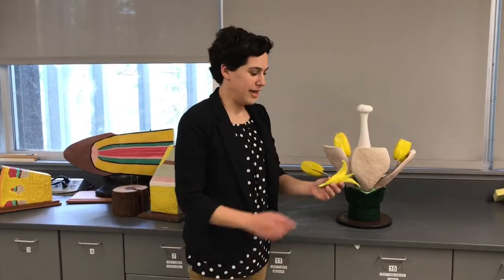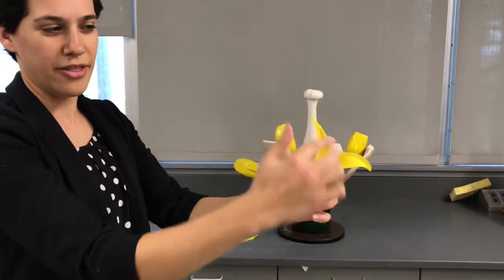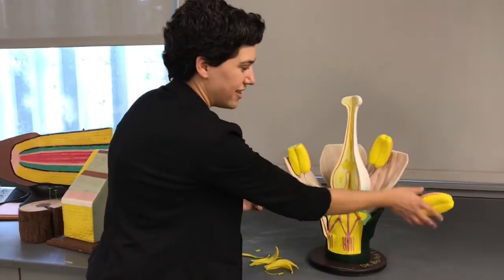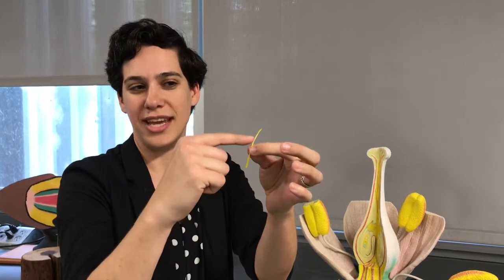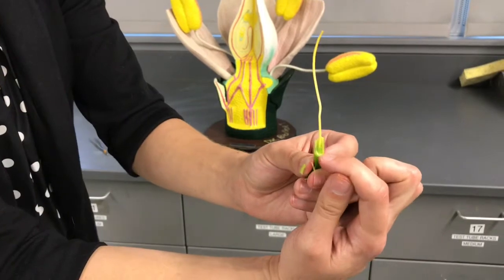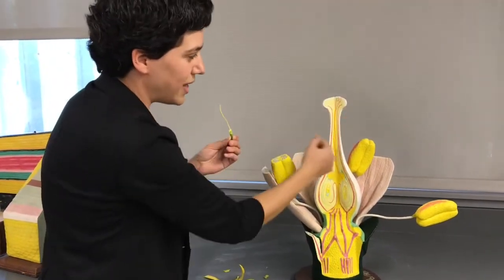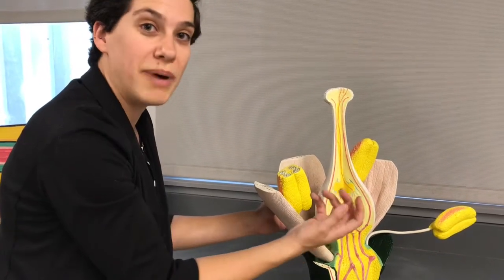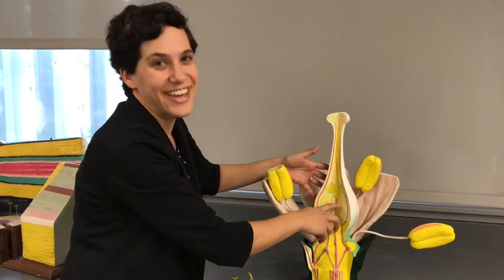Plant lab: Flower anatomy and brief dissection